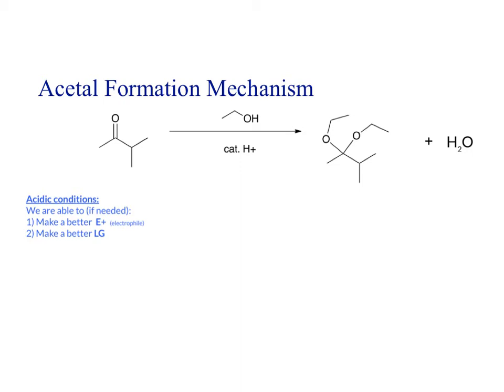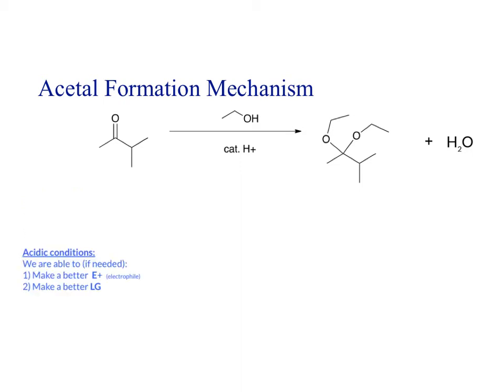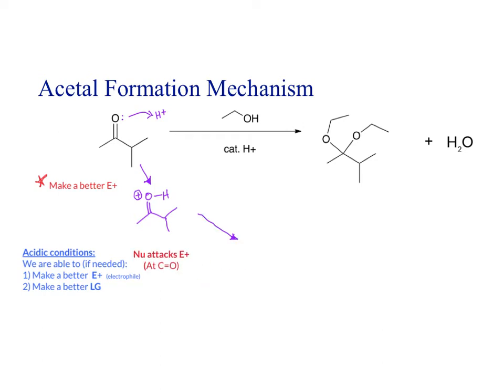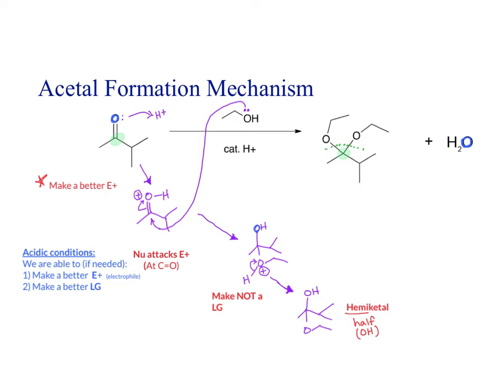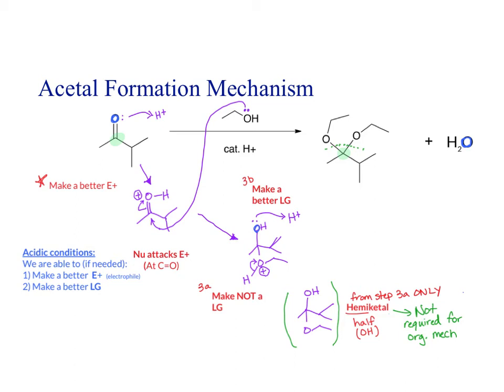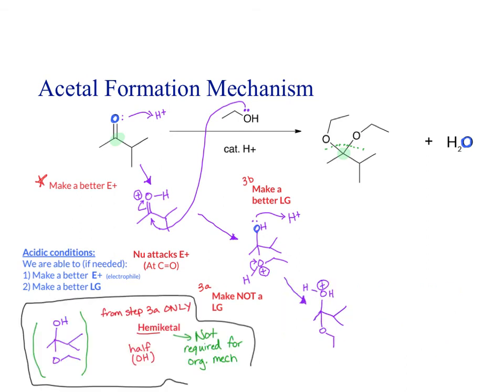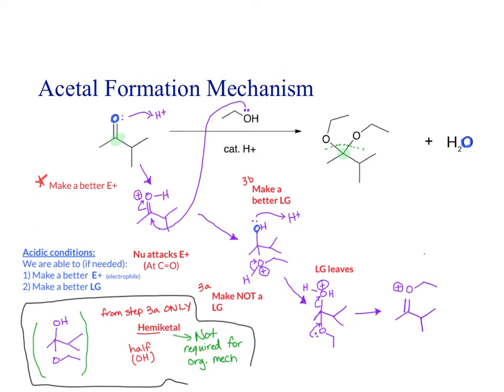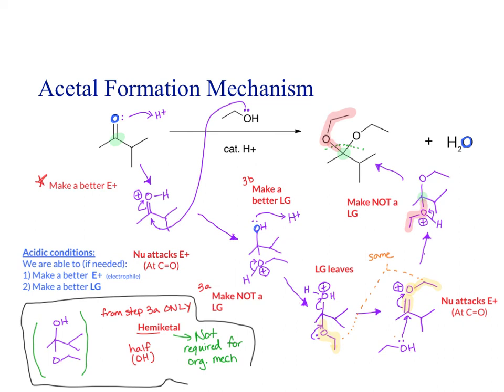Lect 34-2 Mechanism for Acetal Formation (w. Dr. C.) - It's LONG but cool!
In this video, I continue talking about acetal (ketals), focusing on the Mechanism for the reaction. This is a longer mechanism, but all the steps are ones that we have seen before.